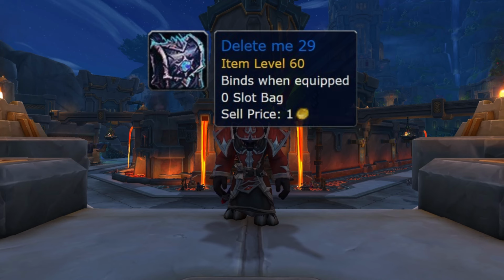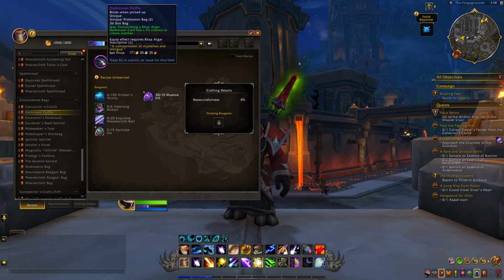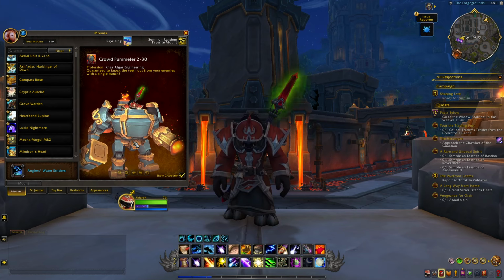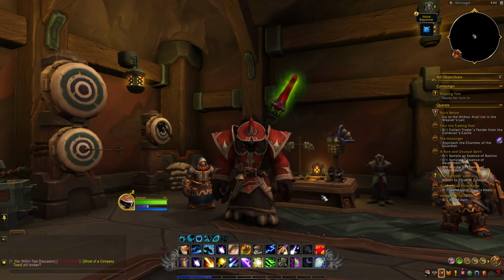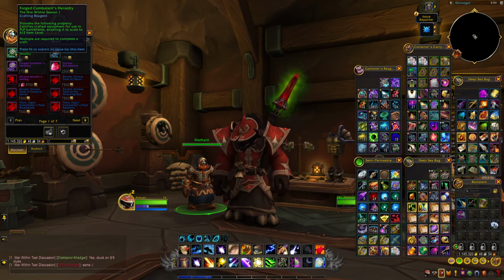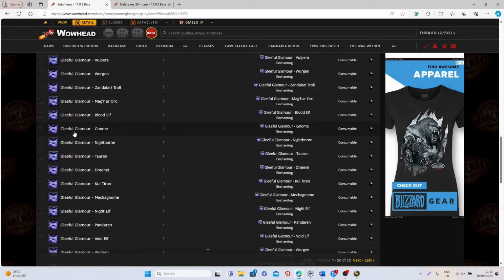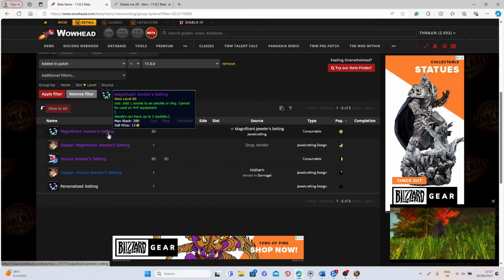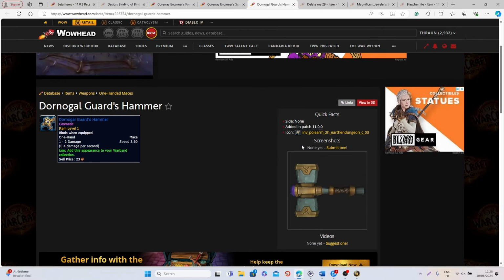Most Profitable Items Coming In 11.0 - Make Millions! WoW The War Within | TWW Goldmaking Guide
Hi everyone! In today's video, I will explain how you can make tons of gold in Patch 11.0 of the War Within with all these items!

Summary:
00:00 - Intro
00:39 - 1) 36 Slots Bag
01:28 - 2) Duskweave Bolts
02:16 - 3) Profession Bags
03:37 - 4) Extra Large Leek
05:03 - 5) Crowd Pummeler 2-30
06:02 - 6) Darkmoon Decks
07:27 - 7) Vicious Bloodstone
08:34 - 8) Forged Combattant's Heraldry
09:47 - 9) PvP BoE Plans/Recipes
11:24 - 10) Gleeful Glamour
12:22 - 11) Raid BoEs
13:33 - 12) Magnificient Jeweler's Setting
14:00 - 13) Blasphemite
14:31 - 14) BoE Recipes & Plans
16:00 - 15) BoE World Cosmetics
17:04 - 16) Other Items
18:07 - Conclusions